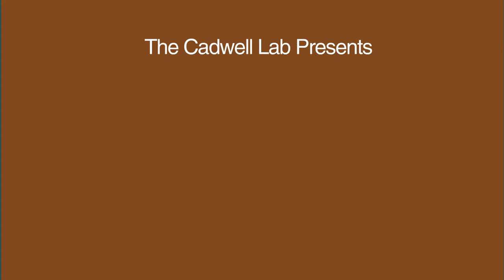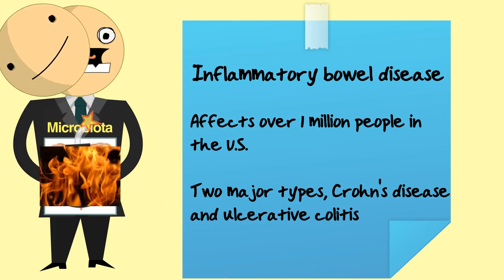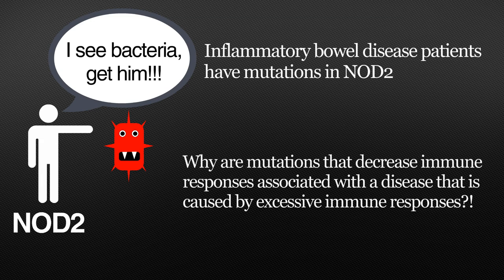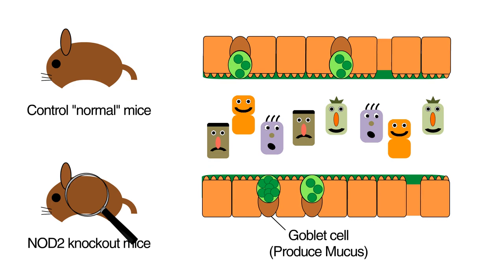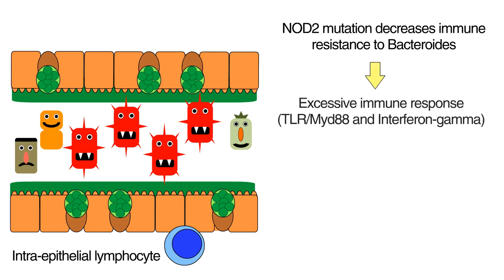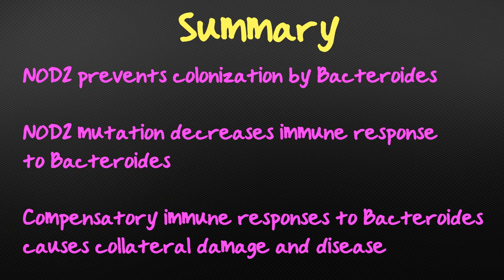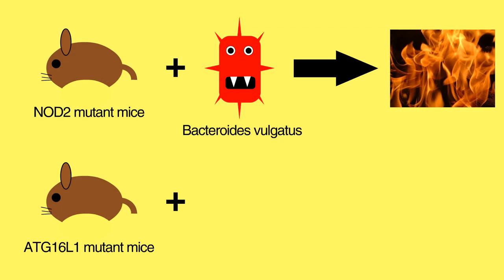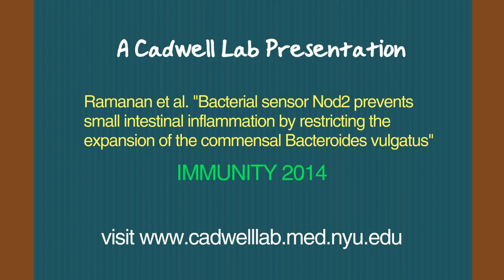Crohn's Disease Gene Nod2 Regulates Intestinal Microbiota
Ken Cadwell and colleagues demonstrate that the bacterial sensor Nod2 prevents intestinal inflammation by regulating the intestinal microbiota, particularly the expansion of Bacteroides vulgatus, a common gut commensal. For more information please refer to Ramanan et al, 2014. Video abstract by Deepshika Ramanan and Ken Cadwell.